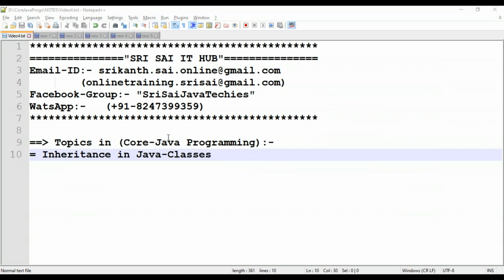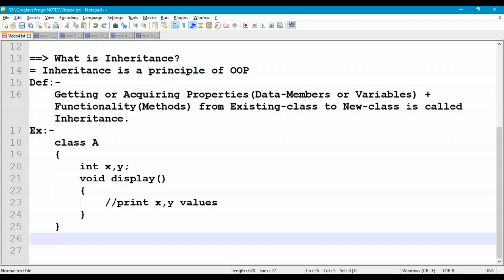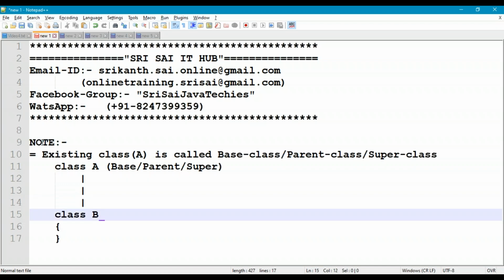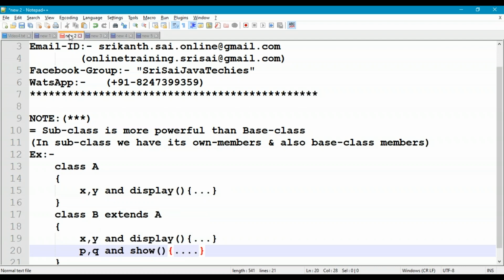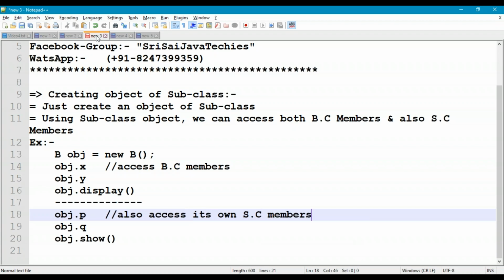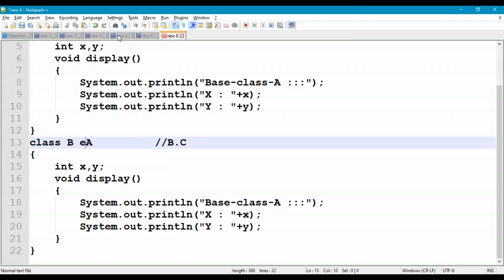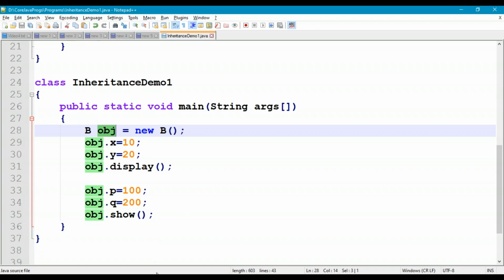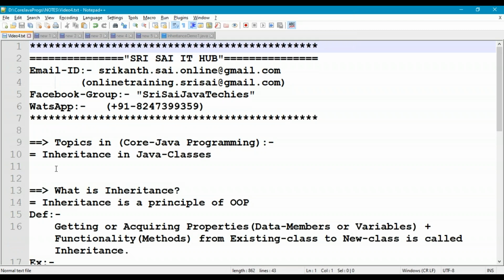4. Inheritance in Java-Programming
1) Inheritance in Java
2) Base-Class
3) Sub-Class
4) Re-usability of Coding
5) extends keyword